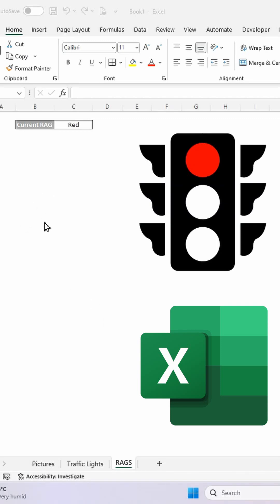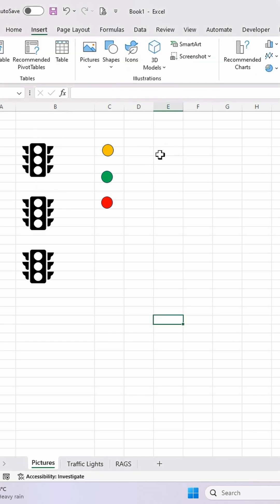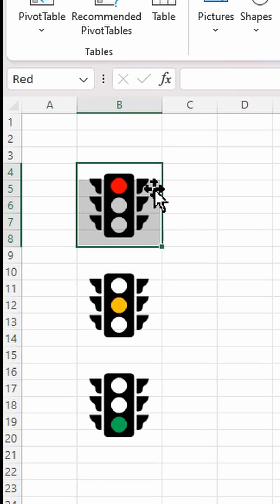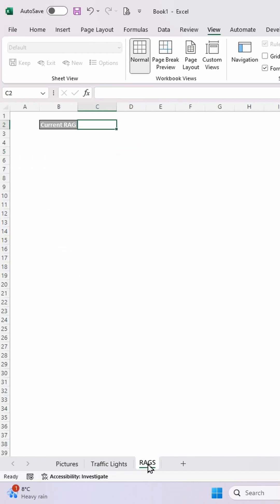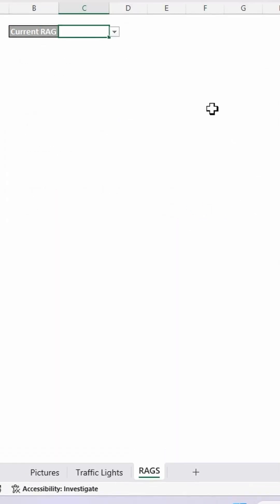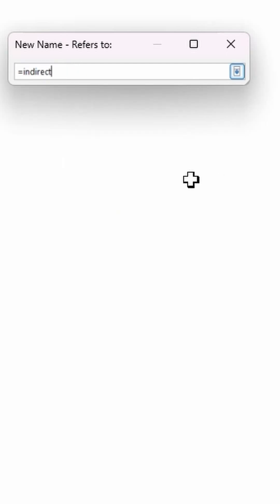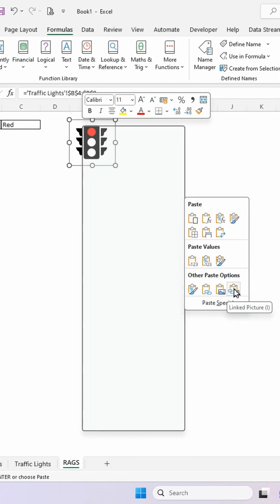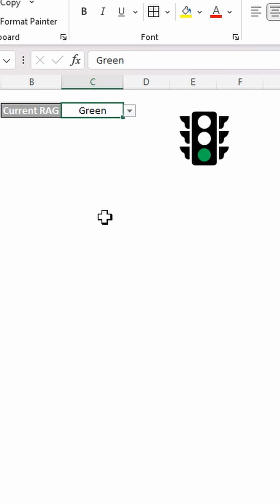Excel Tips and Tricks: Dynamic Traffic Lights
Welcome to our latest tutorial! 🎉 In this short video, we're diving into some fantastic Excel functionality that you won't want to miss. We'll show you how to create interactive RAG Traffic Lights 🚦, a great way to keep your data organized and easy to understand.

But that's not all! We're also going to do this by exploring the power of linked pictures with data validation and named ranges. This technique can revolutionize the way you handle your data in Excel visually on dashboards for example.

And for the grand finale, its all made possible with the INDIRECT function in Excel. This function might seem intimidating at first, but we promise it's a game-changer once you get the hang of it.

So, whether you're an Excel newbie or a seasoned pro, there's something in this video for you. 💡

In this video:
00:00 - Intro
00:20 - Where I got the traffic light graphic?
00:38 - Combined my pictures and aligned them in the cells
00:45 - How create named ranges by selecting cells
01:32 - Switch of the Excel grid lines
01:51 - Create a dropdown list with data validation
02:21 - Create a named range using the INDIRECT function
03:13 - Create a linked picture
03:28 - Now lets pull it all together to create the interactive traffic light!!